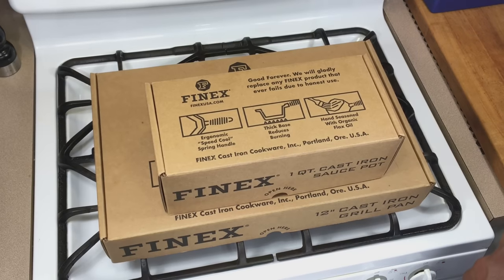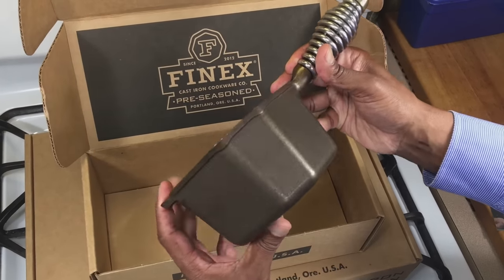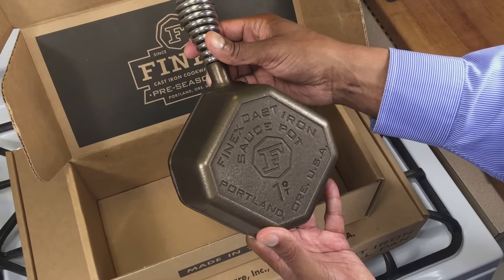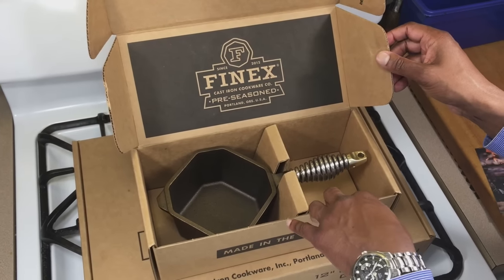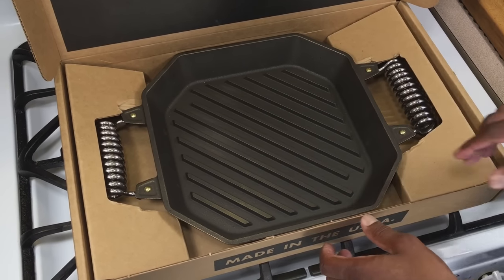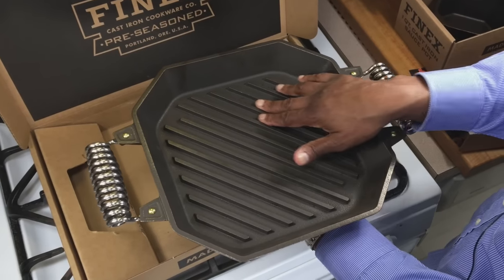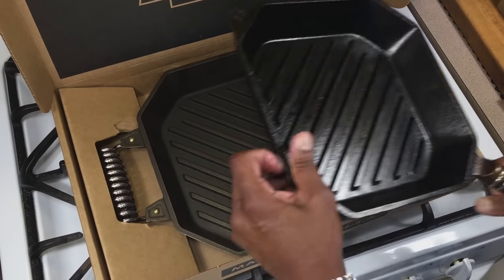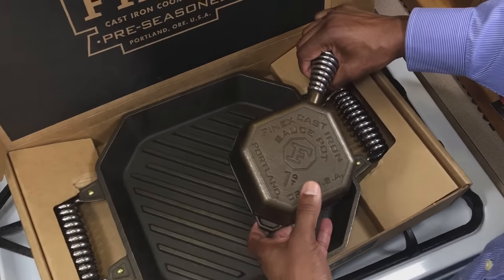Opening My Finex Cast Iron 12" Twin Spring Grill Pan & 1-Quart Sauce Pot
I just received this Finex cast iron 12" Twin Spring Grill Pan and 1-quart sauce pot. As with all Finex products, these are both amazing. CI currently own two Finex 10" grill pans, so having a 12" will be really nice. I love the sauce pot as well. The bottom of it is pretty thick to help prevent burning. Stellar pieces! I can't wait to get them seasoned and put to use.